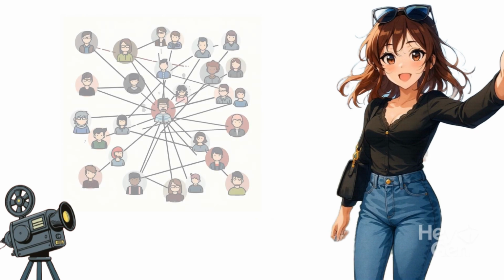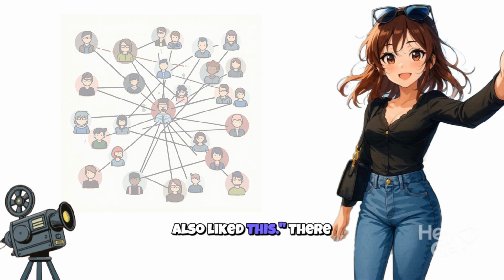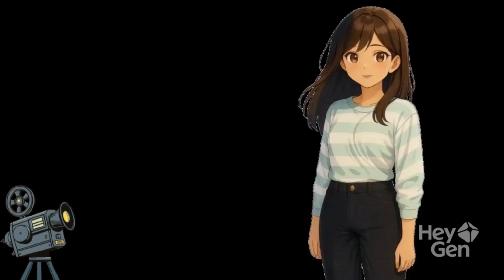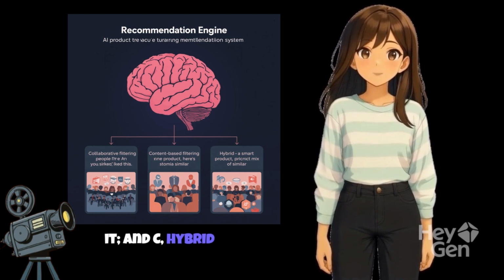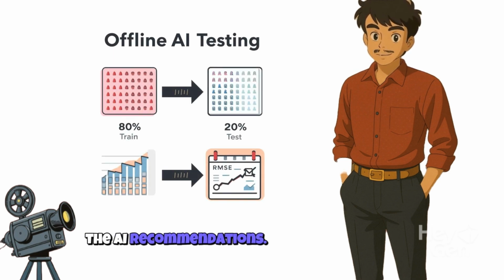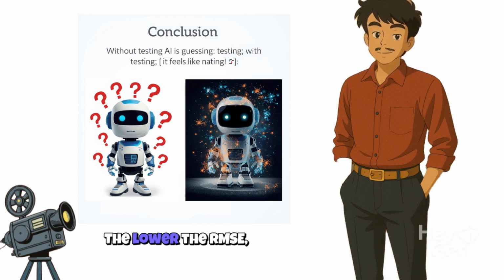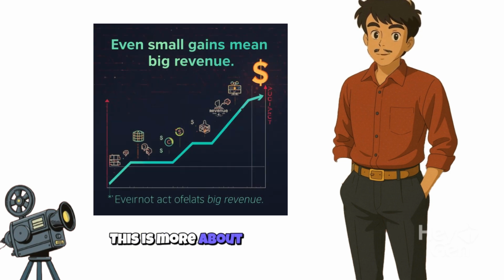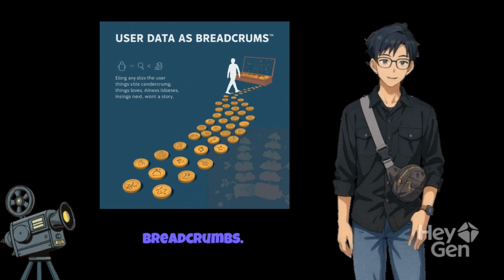Product Recommendation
AI Product Recommendation System!!!